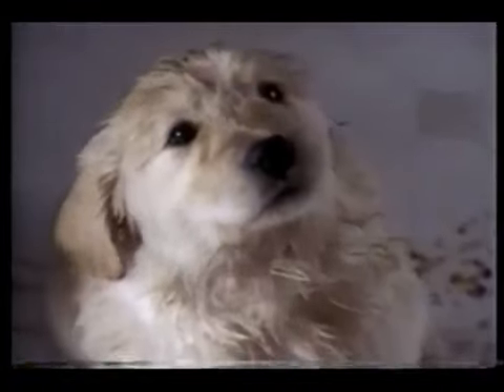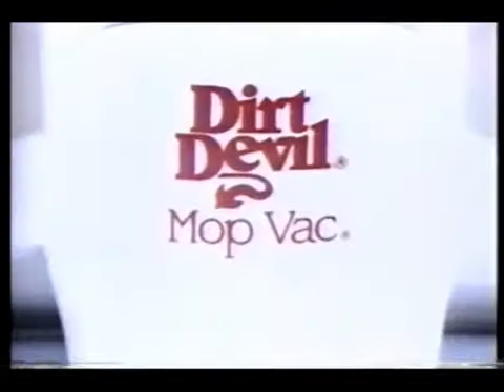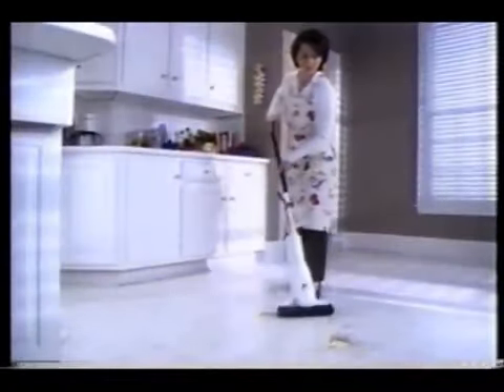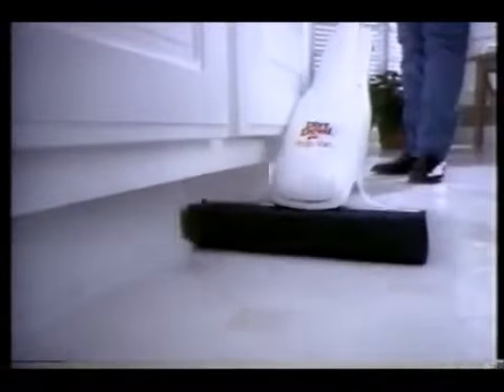Dirt Devil Mop Vac :30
1997 Dirt Devil
2020 Vacuum Archive